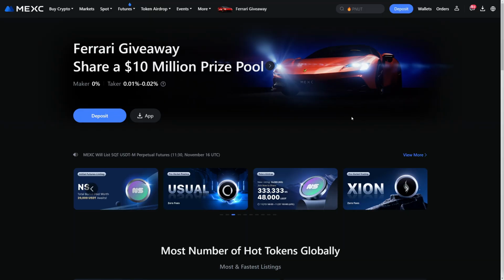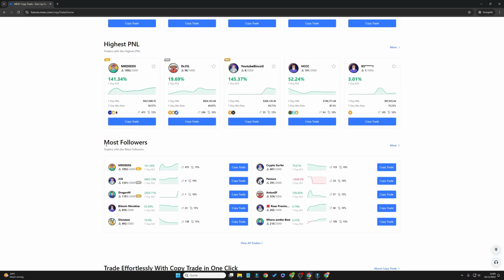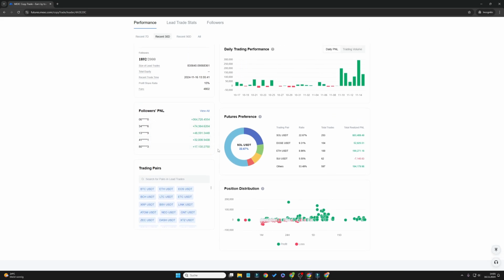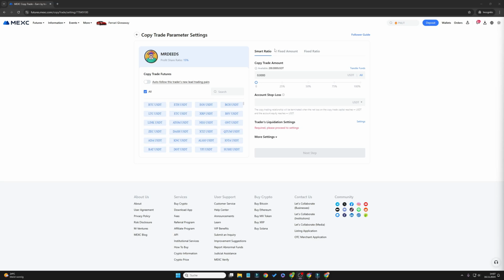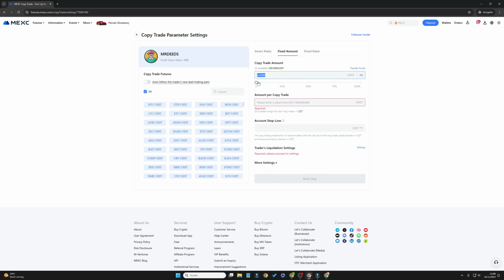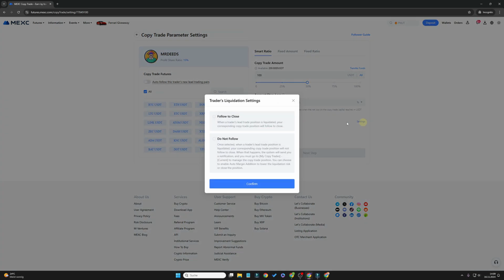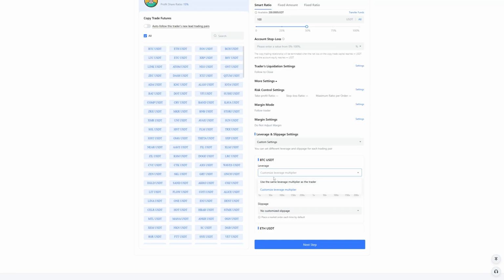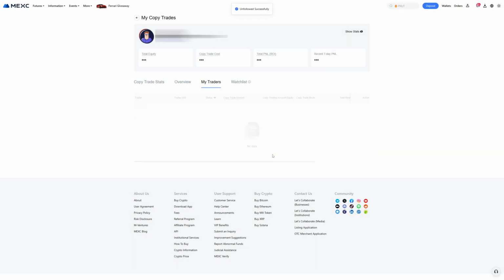MEXC - HOW TO EARN MONEY WITH MEXC COPY TRADING! (Full Crypto Copy Trading Tutorial)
Sign up on MEXC to claim 20% Fee Discount + $20 sign up bonus.

In this step by step tutorial, you will learn how you can easily copy trade on MEXC and how to earn money passively with automated crypto copy trading.

00:00 Create Account
00:33 Transfer funds into copy trading account
01:05 Find a trader to copy
01:43 Analyze Traders Performance
03:18 Activate a copy trade (All Settings)
07:39 Cancel or Adjust Copy Trade

We strongly recommend consulting with a qualified financial advisor to determine if copy trading aligns with your financial goals and risk tolerance. Use this tutorial at your own discretion. We are not liable for any financial losses you may incur.

=== Related MEXC Tutorials ===

=== End Related MEXC Tutorials ===

- MEXC Delete Account: How to Delete MEXC Account: Simple Step-By-Step Guide